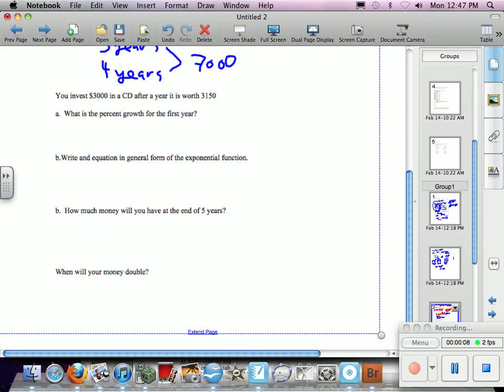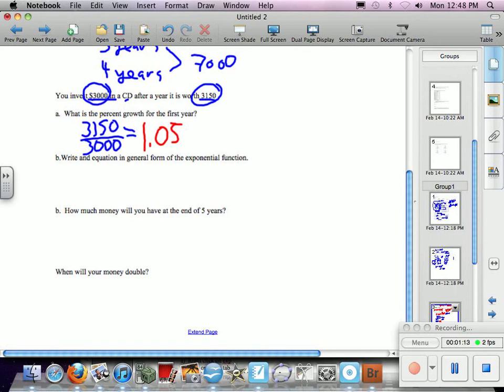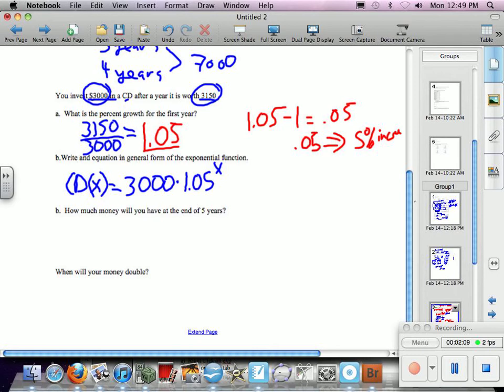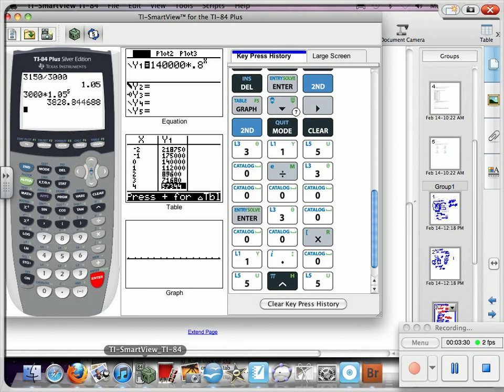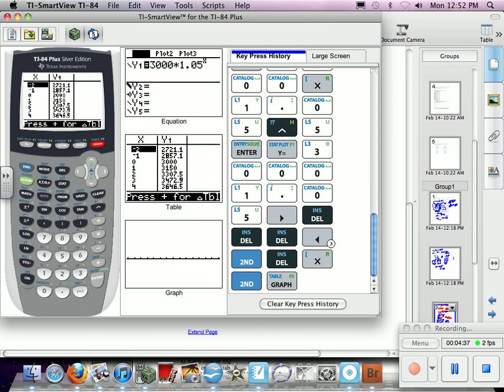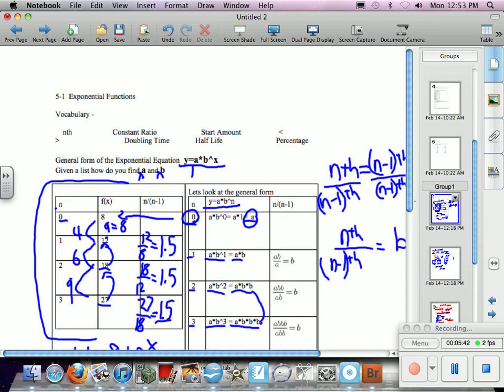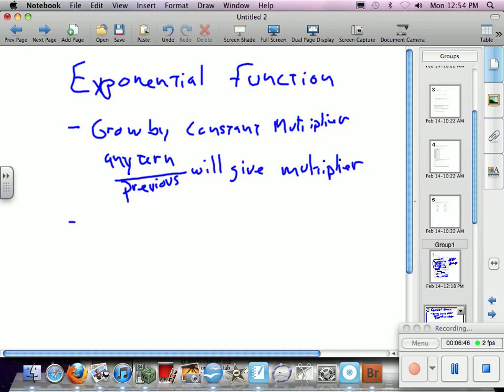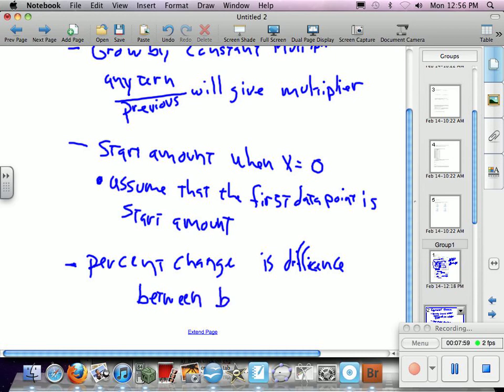exponential functions 2